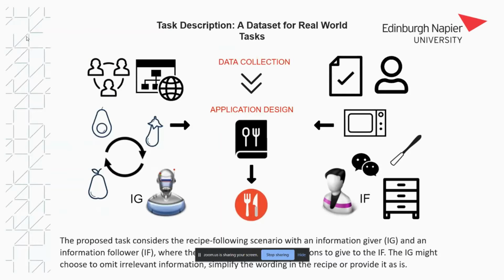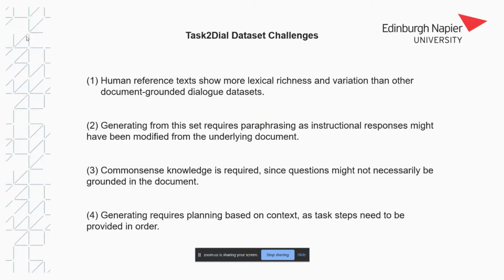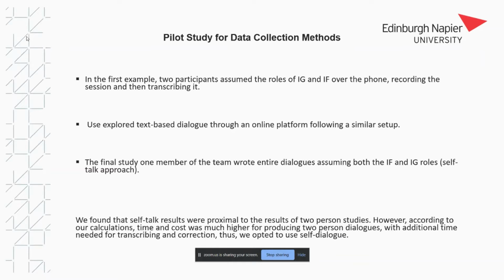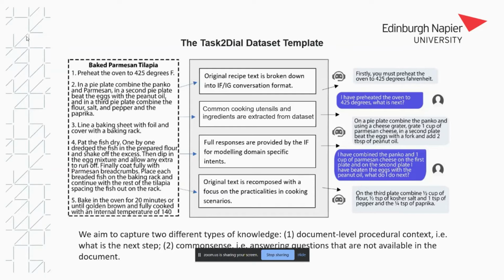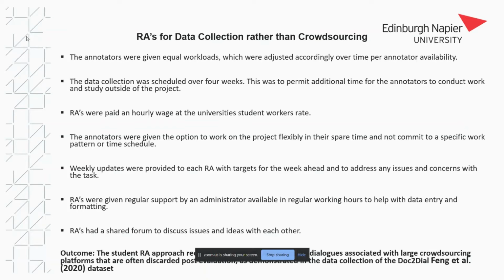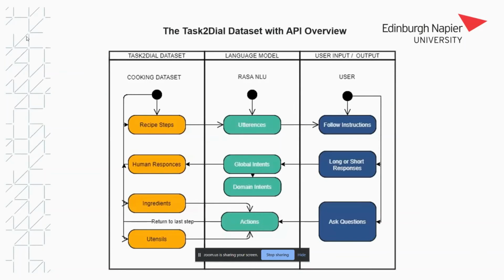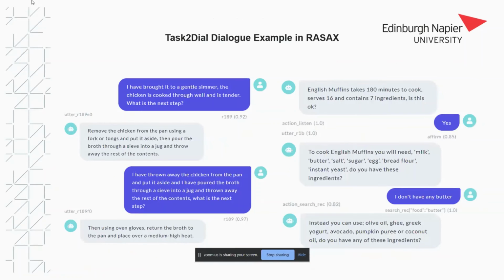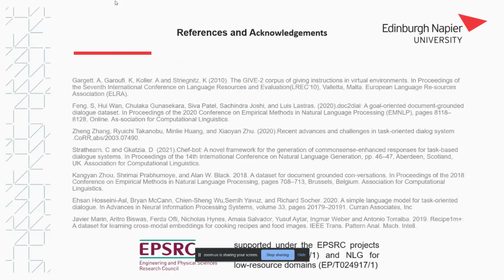ICNLSP 2021: The Task2Dial Dataset: A Novel Dataset for Commonsense enhanced Task-based Dialogue ...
Title of presentation: The Task2Dial Dataset: A Novel Dataset for Commonsense enhanced Task-based Dialogue Grounded in Documents
By Carl Strathearn
4th International Conference on Natural Language and Speech Processing